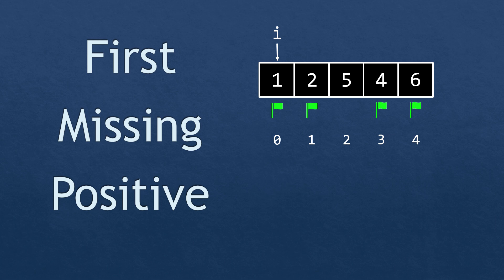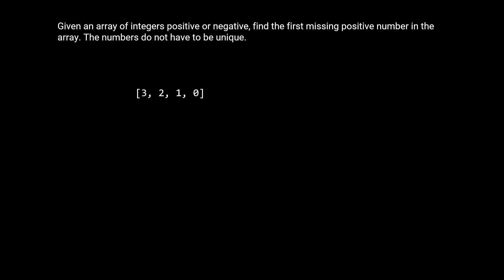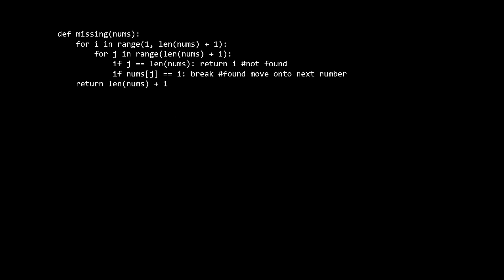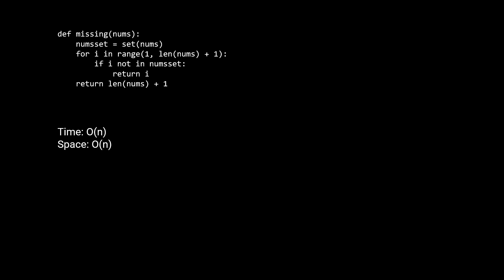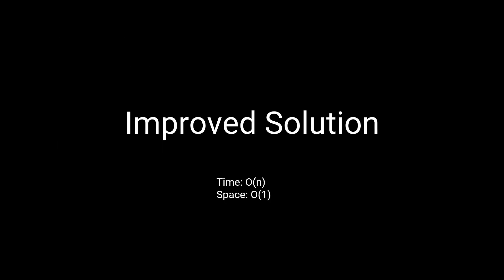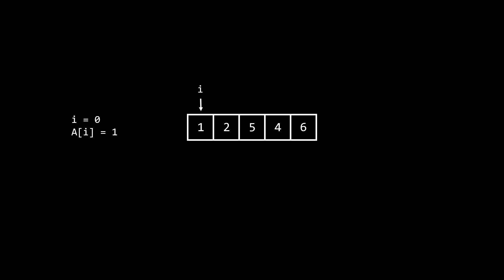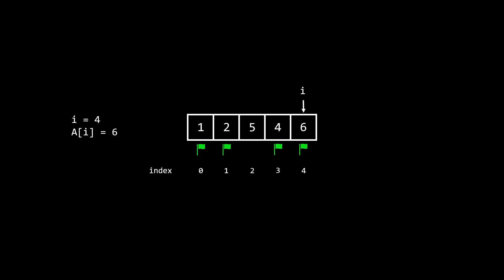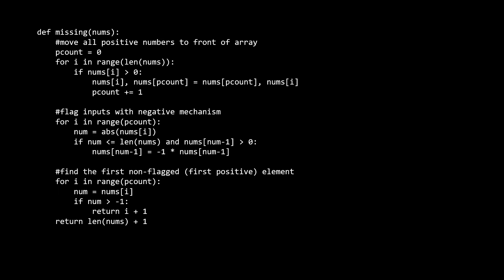Coding Interview Problem - First Missing Positive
Solutions and video explanation to the commonly asked coding interview question First Missing Positive

Timestamps:
Understanding the Problem: 0:00
Brute Force Solution: 0:37
Improved Solution: 1:45